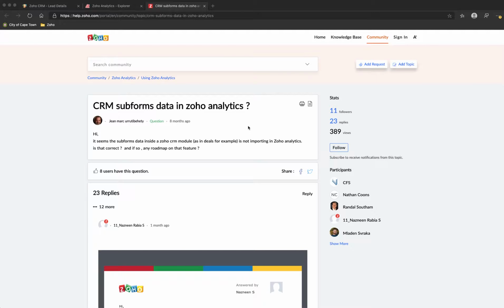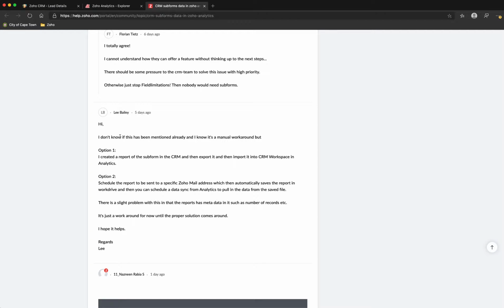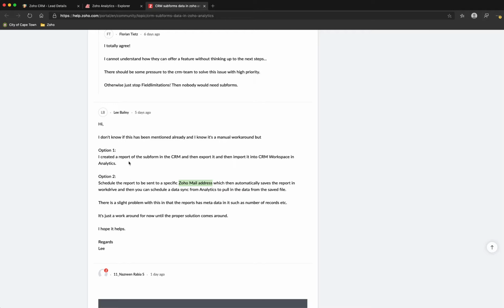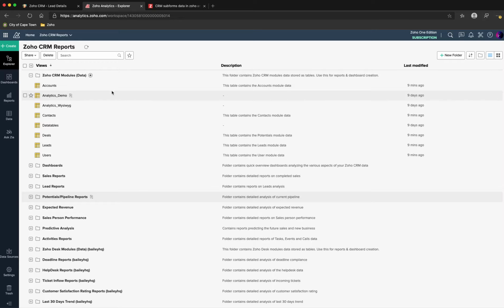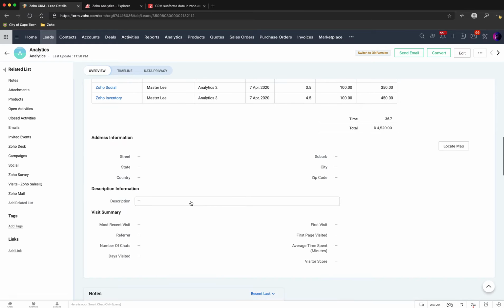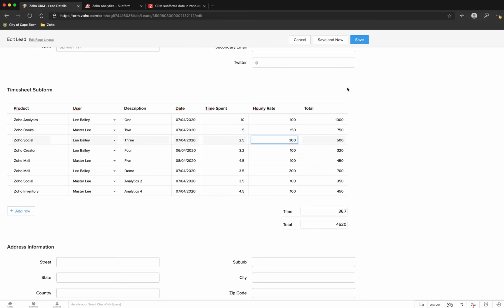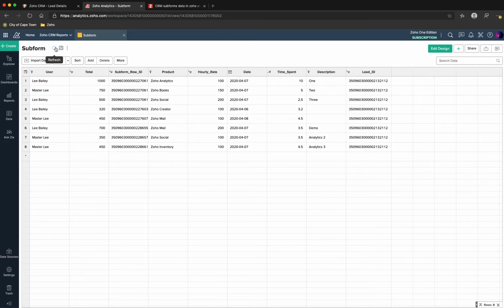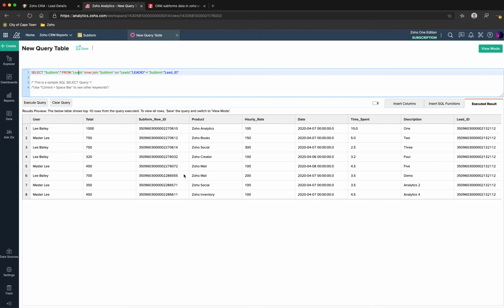Zoho CRM Subform Sync to Zoho Analytics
Workaround to sync Zoho CRM Subform to Zoho Analytics in real-time.